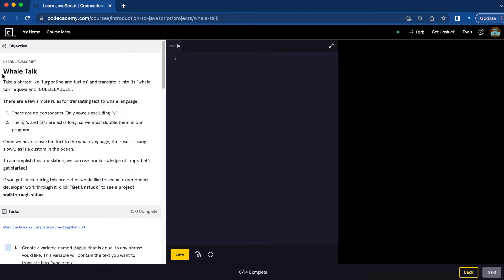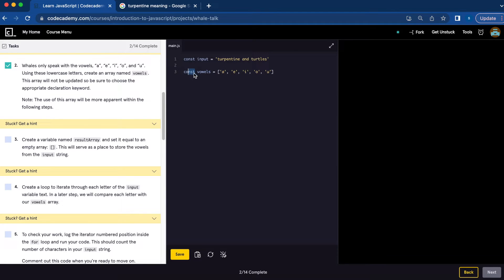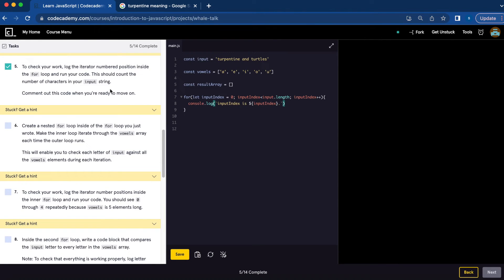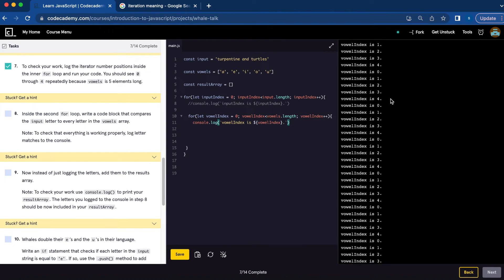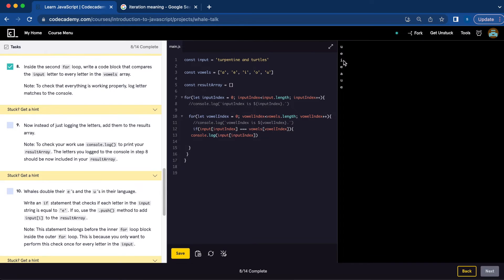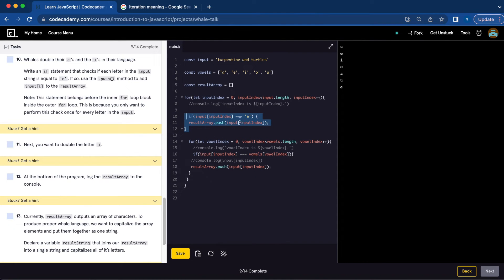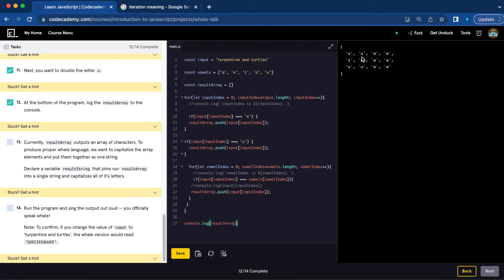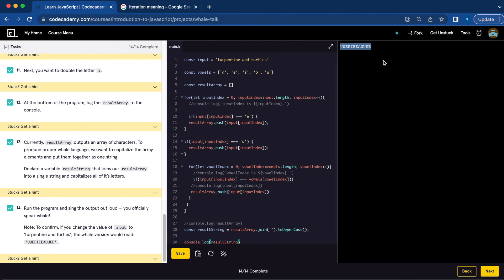Whale Talk Javascript Loops Project | Day 44 Codecademy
Today I worked on the Whale Talk Javascript Loops Project from Codecademy.